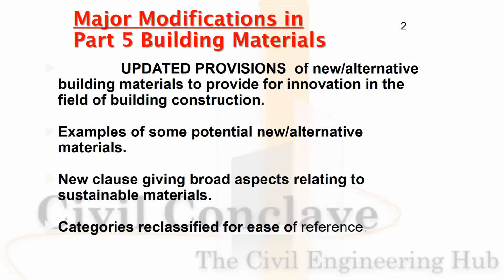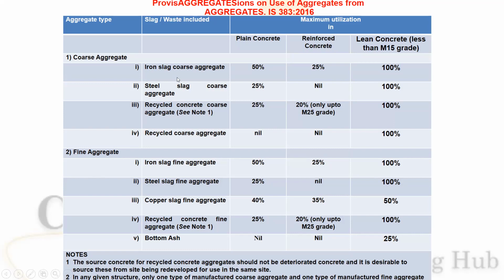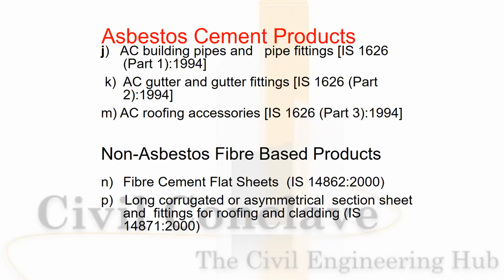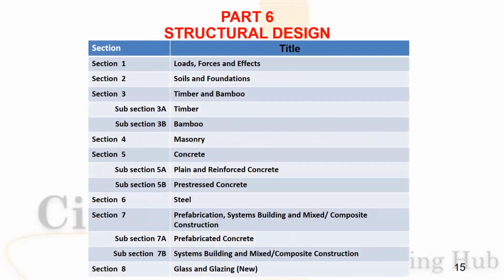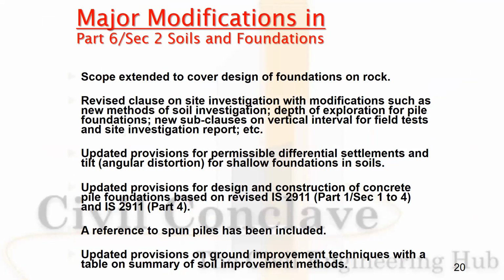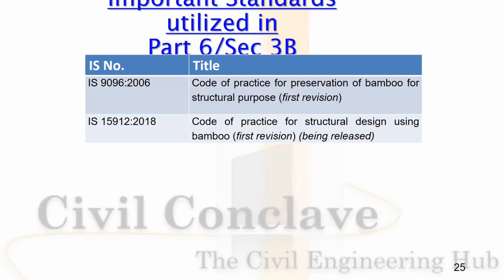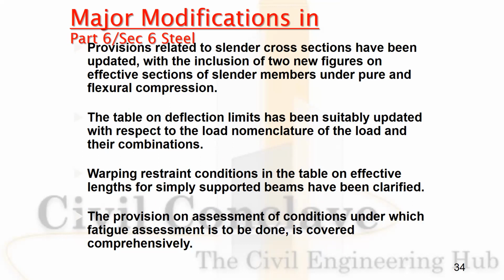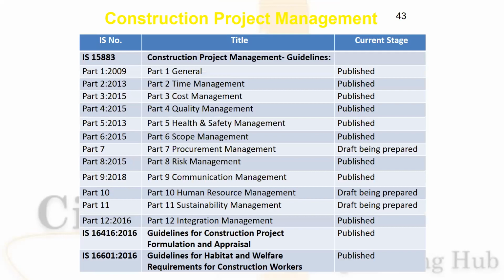important points covered in nbc 2016-part 2